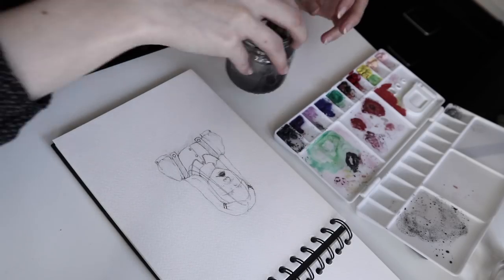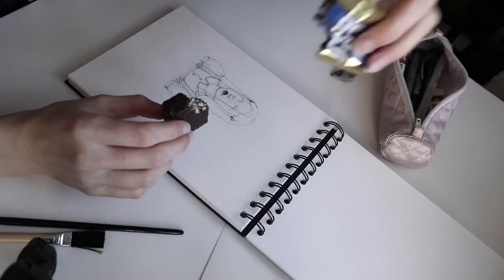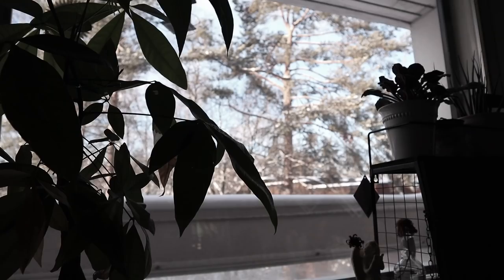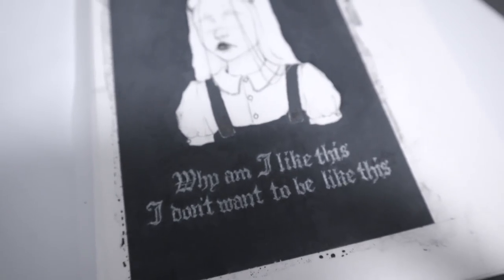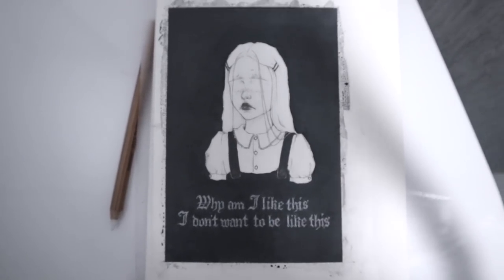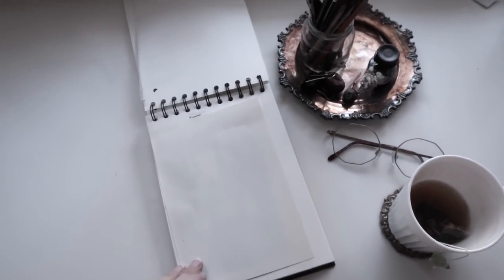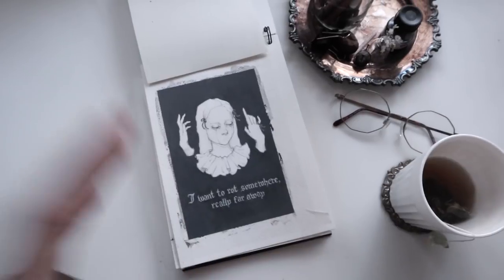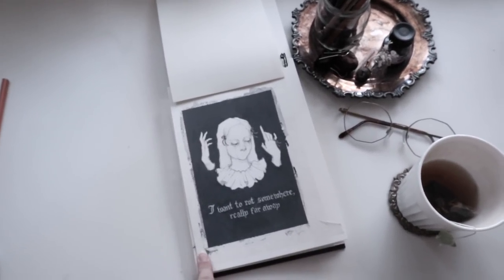Finishing some drawings I started 2 months ago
Hey people,

Hope you won’t get bored from this long-ish video. Thought you might want to see how I finished those drawings since a lot of you seem to like the small videos I post on instagram.
Also, guess who felt (a bit more) comfortable talking to a camera hah
Anyhow, hope you’ll enjoy this ♡

•materials used:
Talens Gouache
Faber Castell Pitt Pastel in White 101

Hope everyone is doing well,
Eliza